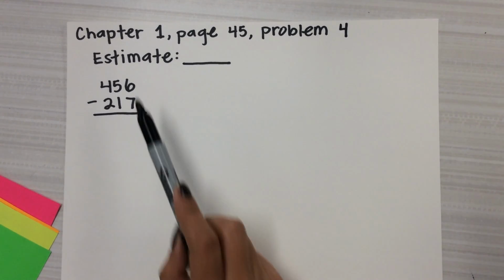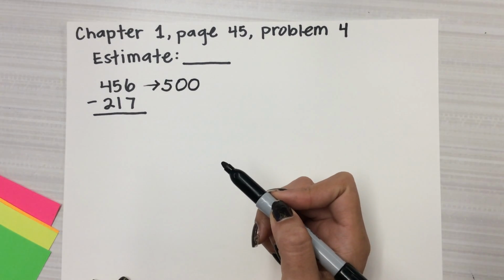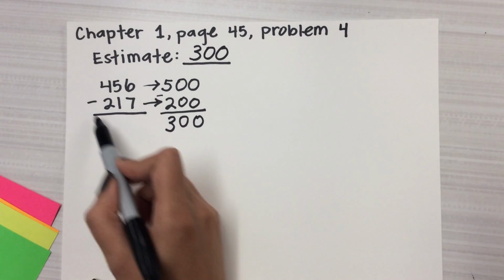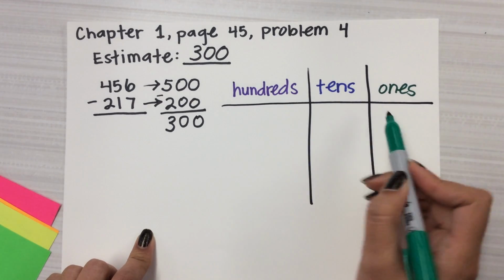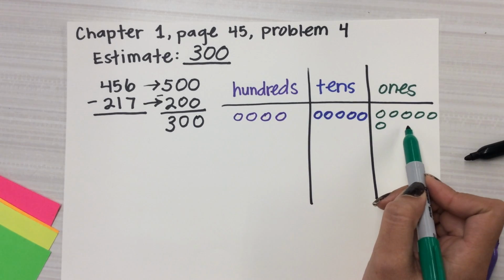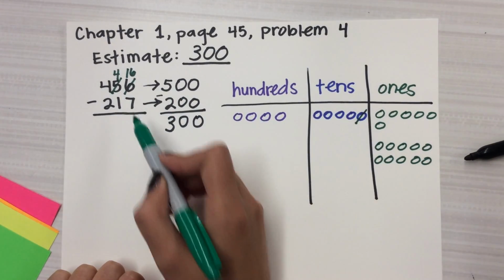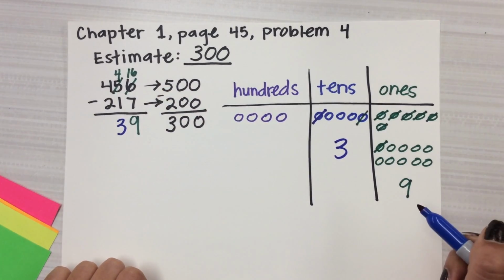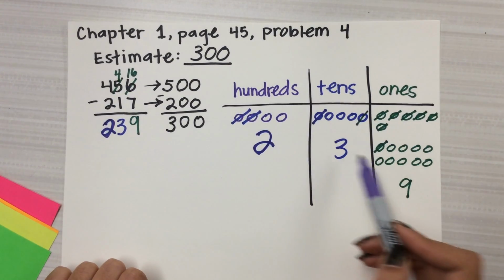Chapter 1, Page 45, Problem 4 (Estimate & subtract)